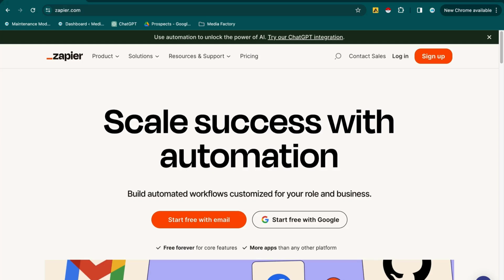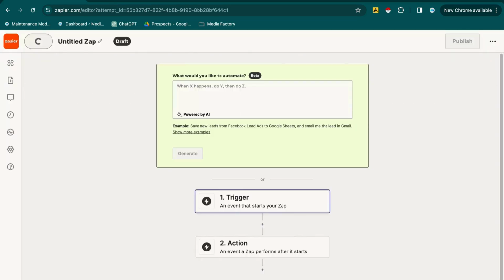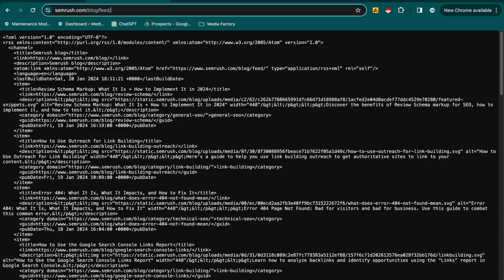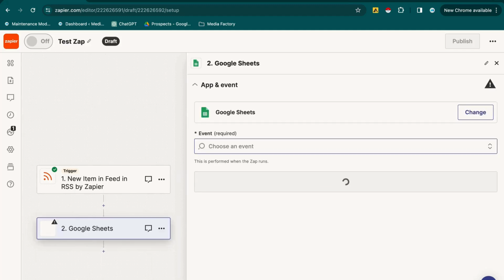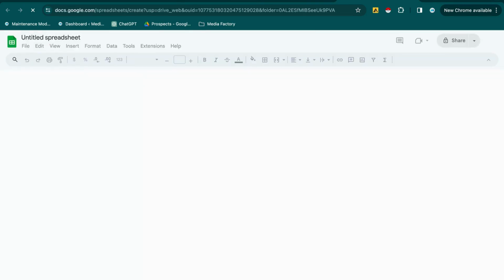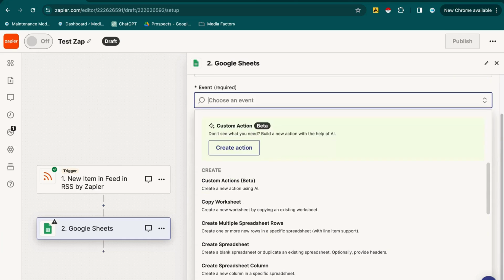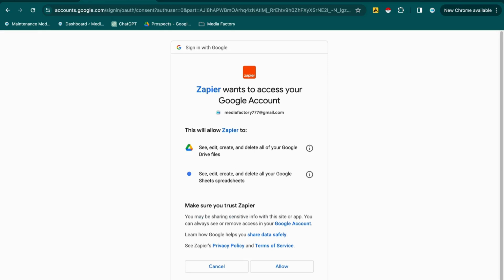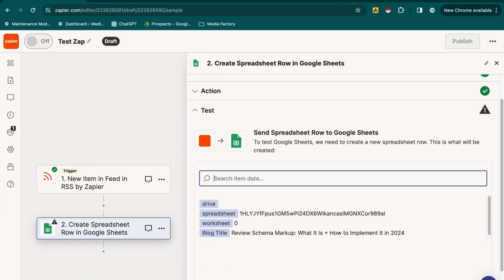Unlocking Data Dynamics: A Guide to Zapier Integration with Google Sheets and RSS Feeds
Welcome to our latest tutorial: "Unlocking Data Dynamics: Zapier Integration with Google Sheets and RSS Feeds." In this video, we'll guide you through the seamless process of connecting Zapier with Google Sheets, allowing you to effortlessly fetch and manage data using RSS feeds.

🚀 What You'll Learn:

Set up Zapier integrations for Google Sheets with ease.
Leverage RSS feeds to dynamically fetch and update data.
Streamline your workflow for efficient data management.
Enhance collaboration and automate tedious tasks effortlessly.

⏱️ Save Time, Boost Productivity:
Discover how Zapier can transform your data handling, enabling you to focus on what matters most—growing your business. From automatic data updates to simplified collaboration, this tutorial is your gateway to a more streamlined and efficient workflow.

💡 Who Should Watch:

Small business owners seeking streamlined data management.
Entrepreneurs looking to automate repetitive tasks.
Anyone interested in harnessing the power of Zapier for enhanced productivity.

🔧 Tools Mentioned:

Zapier
Google Sheets
RSS Feeds
📚 Resources:
Access additional resources and links mentioned in the video in the description below.

Ready to revolutionize your data handling? Let's dive in and master the art of Zapier integration with Google Sheets and RSS feeds. Watch now and transform the way you work! 🚀✨